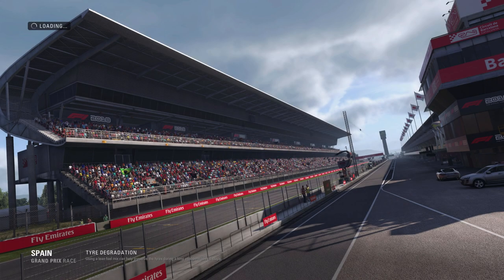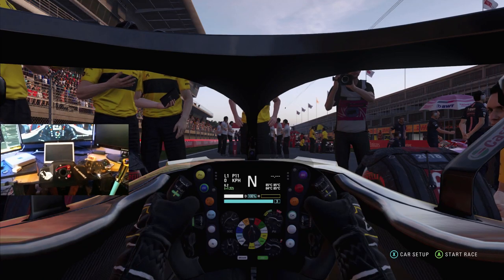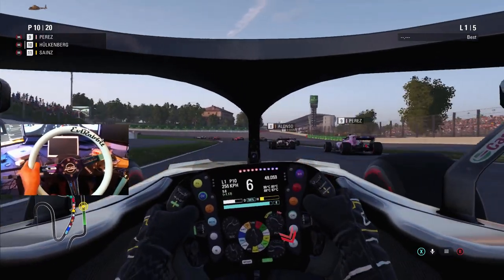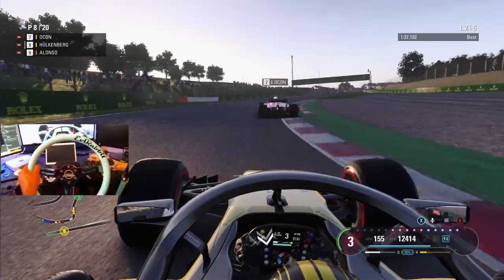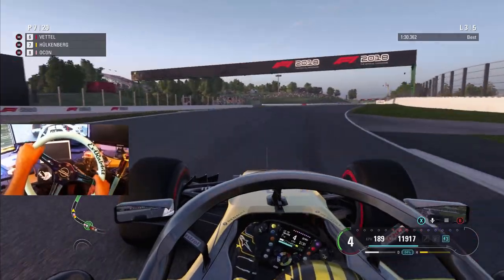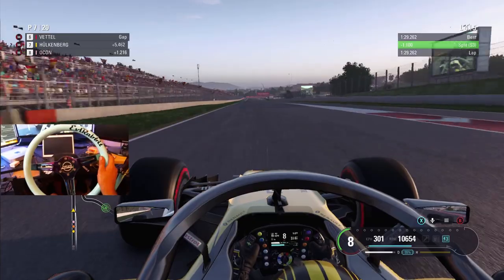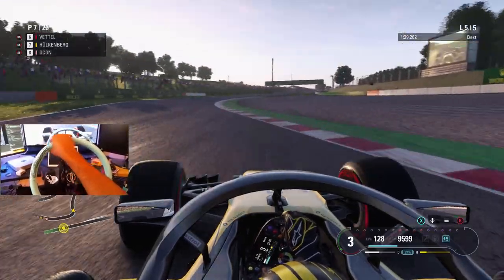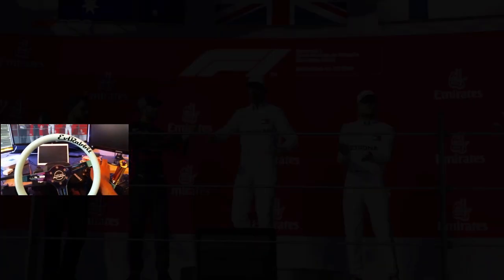F1 2018 - Logitech g920 - Helmet wheel cam - My first impressions on this new game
Drifting with new helmet camera F1 2018!
on my Logitech g920 with NRG Innovations Sim set up

Drivenrg.com